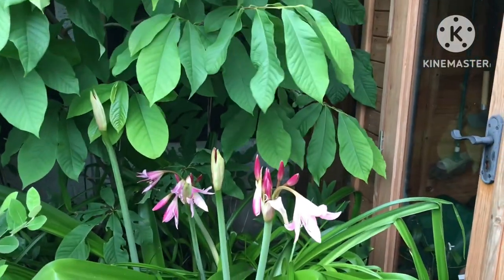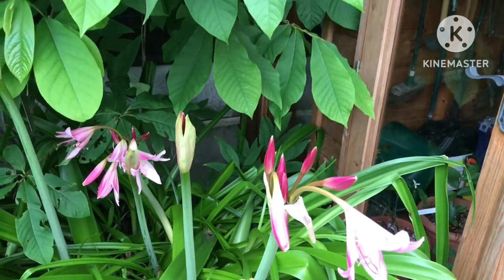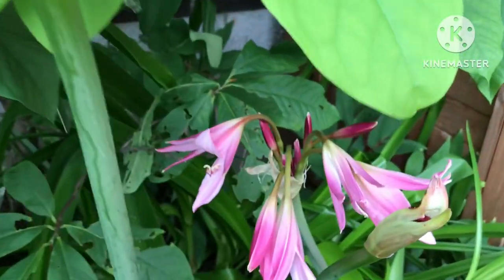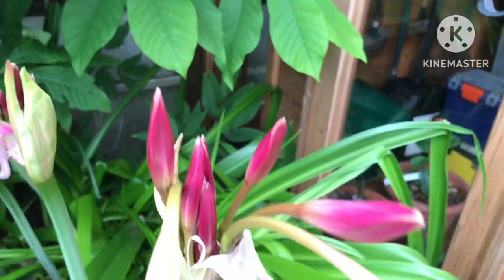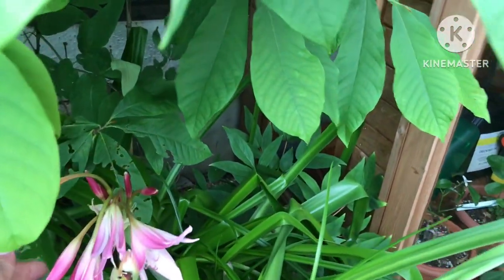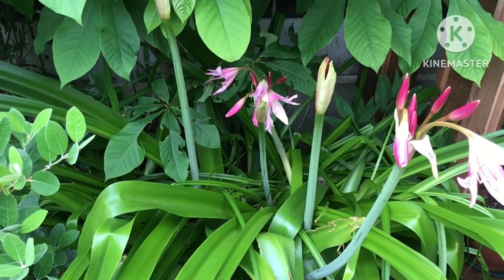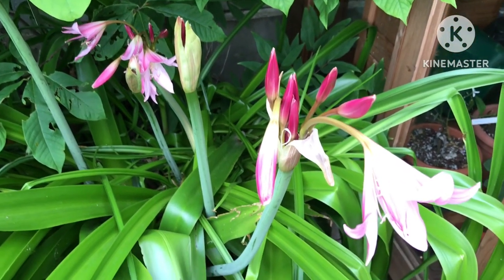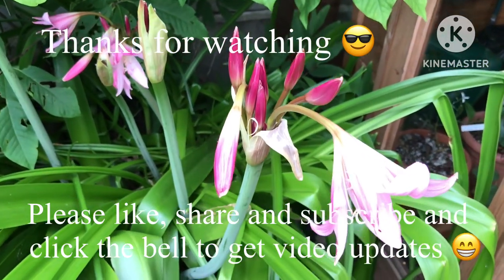Crinum Powellii, a beautiful Summer flowering bulb